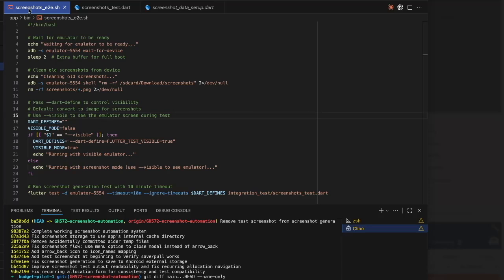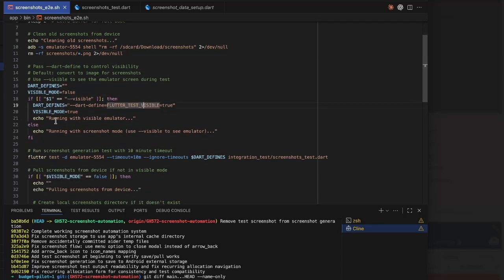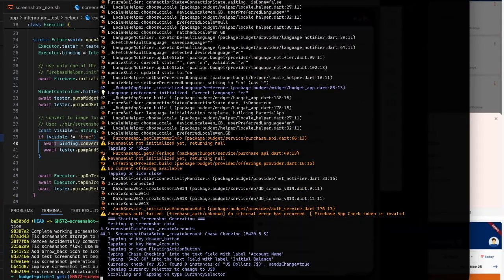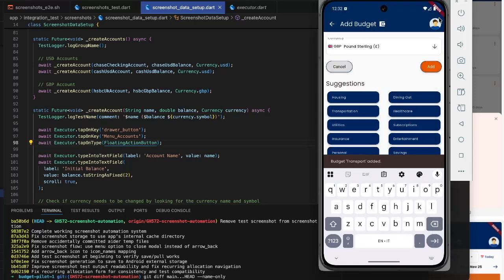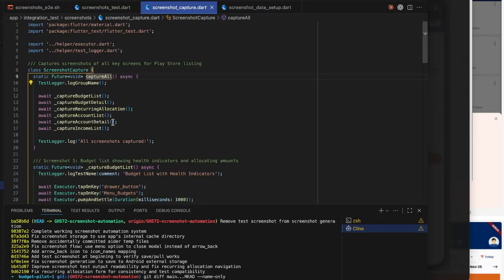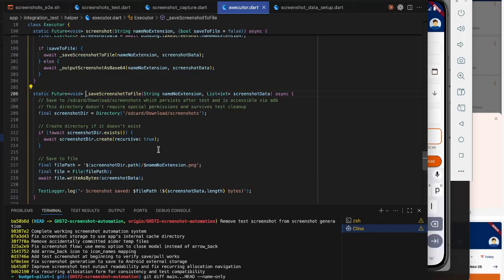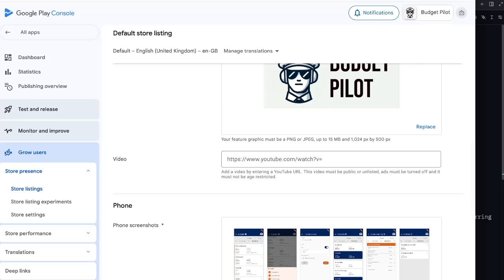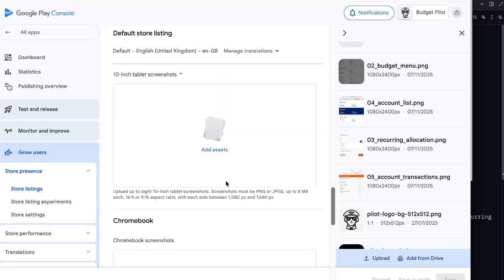89 | Play Store Screenshots with Flutter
This is how I automate Google Play Store screenshot generation for Budget Pilot using Flutter integration tests and a bash script.

In this video, I walk through the process: from setting up test data, to capturing screenshots automatically, to pulling them from the emulator.

  💡 Key topics covered:
  • ADB commands and emulator ports
  • Flutter integration testing
  • Widget keys for test automation
  • Helper methods for cleaner tests
  • Screenshot API in Flutter
  • Automated screenshot generation

   ⏱️ Timestamps:
  0:00 - Introduction
  0:17 - Shell script & ADB emulator ports
  1:12 - Visible flag for debugging mode
  2:07 - Two-phase testing approach
  2:47 - Flutter keys & component identification
  3:23 - Helper methods for cleaner tests
  4:17 - Screenshot capture & Flutter binding
  5:03 - Pulling screenshots from device
  5:53 - Uploading to Play Console
  6:52 - Closing thoughts